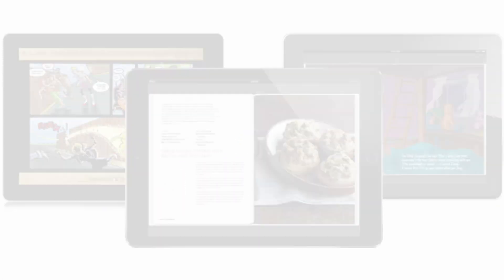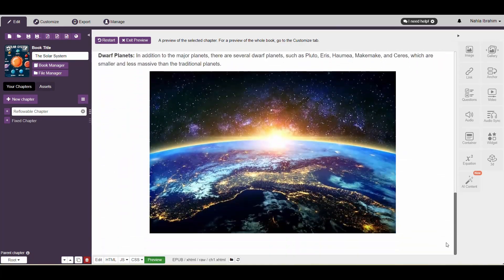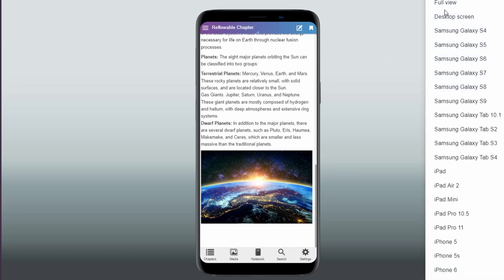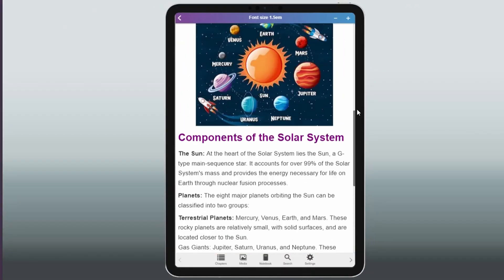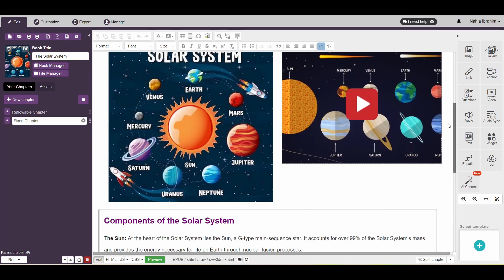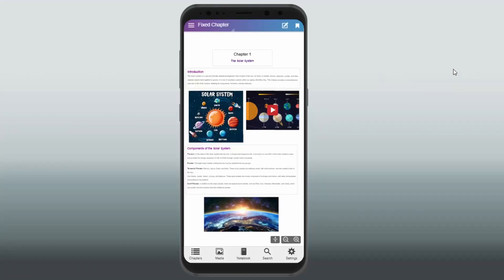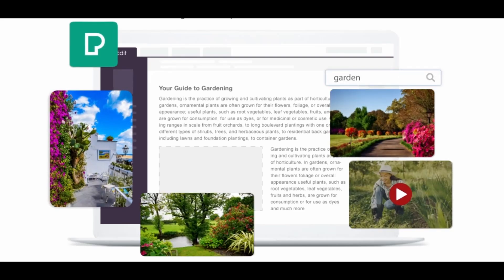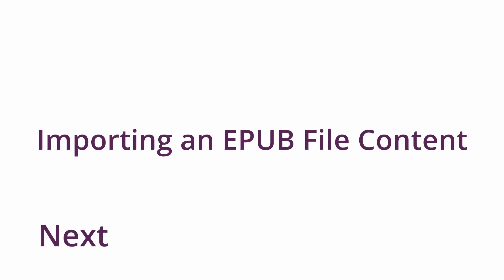Ebook Layouts (Fixed and Reflowable) | Kotobee Academy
In this video, we will explain the differences between fixed and reflowable layouts in Kotobee Author. We will provide examples of each and discuss when to use them to best suit your ebook's content and audience.

Kotobee is a digital publishing platform that enables users to create, publish, and distribute interactive eBooks and digital content. Designed for authors, educators, publishers, and institutions, Kotobee allows you to produce interactive eBooks that go beyond static text and images by incorporating multimedia elements such as video, audio, interactive quizzes, and more.